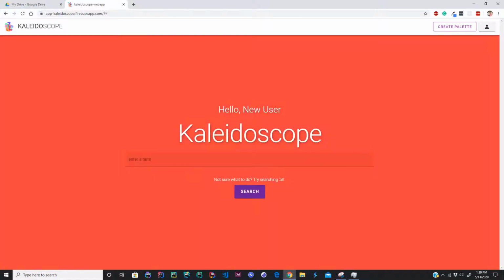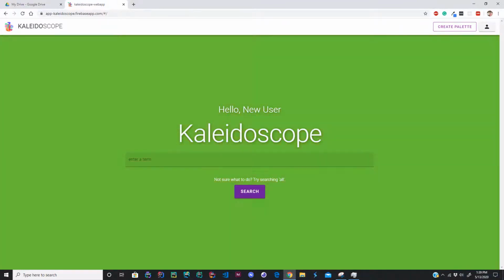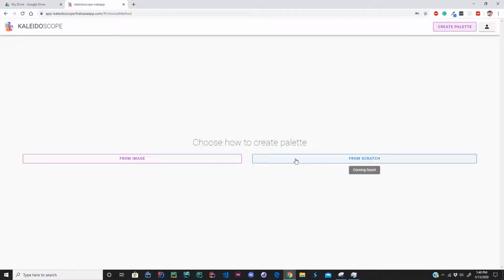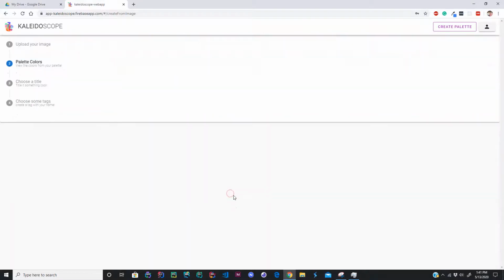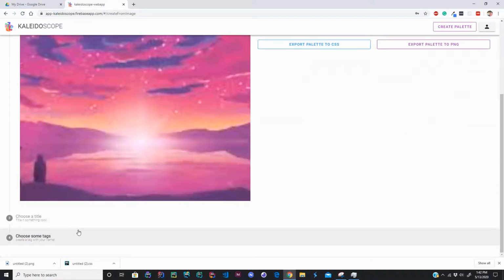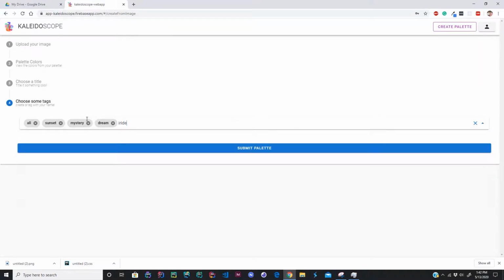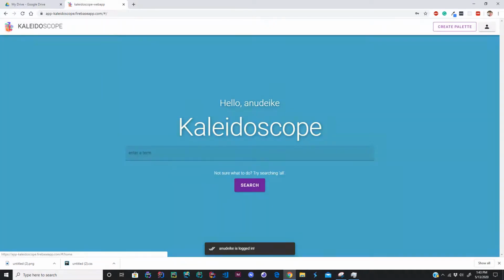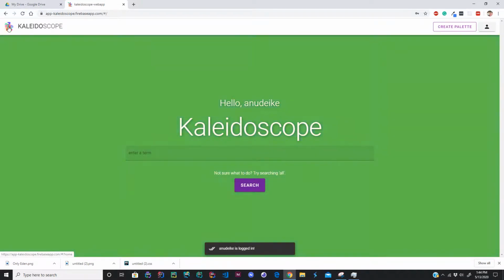Welcome to Kaleidoscope: Share Your Color Palettes with the World!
Hello! I'm really happy to be sharing this fun side-project with you guys!

Welcome to Kaleidoscope, a color palette and inspiration application meant to help artists discover and find colors to fit whatever project they have!

Click this link to get started!